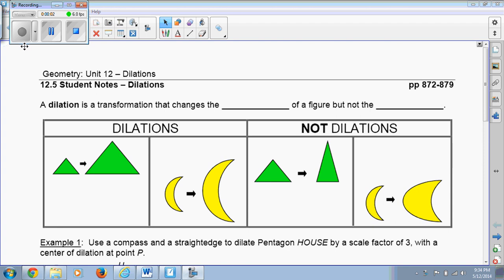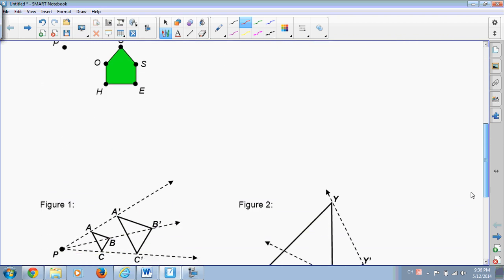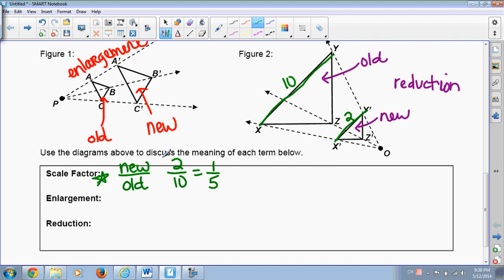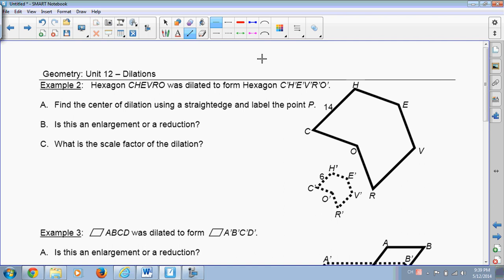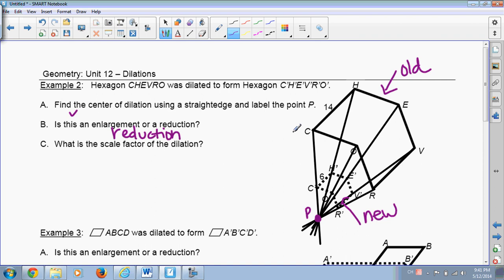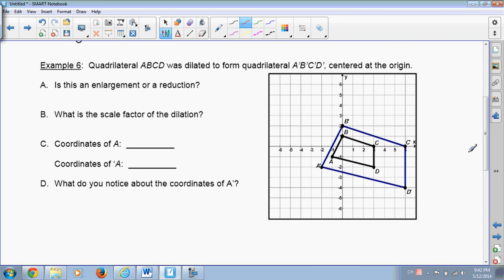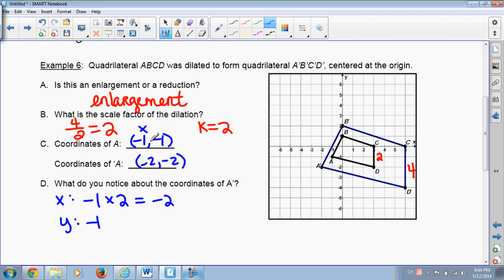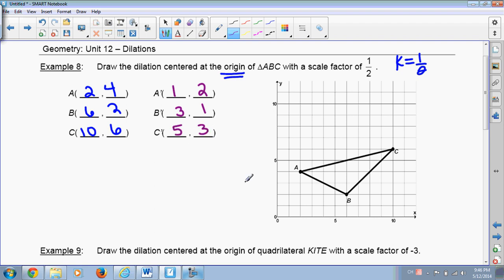Dilations Lesson 12.5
Dilations
Mountjoy
Geometry
Lesson 12.5